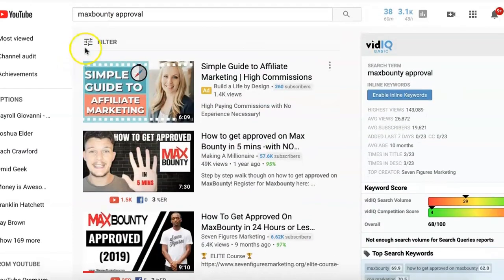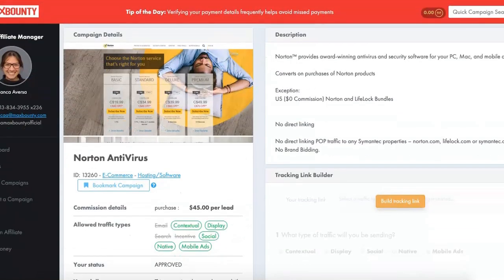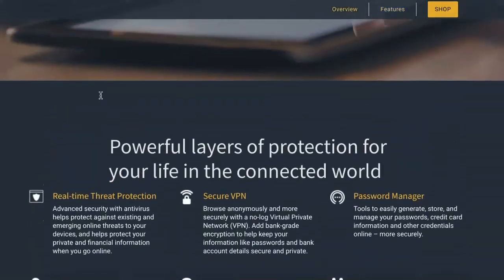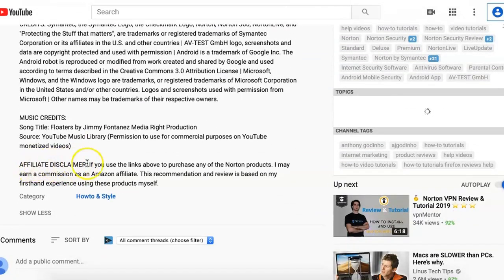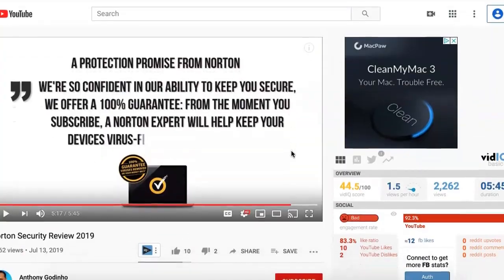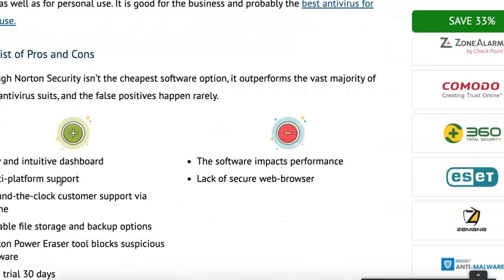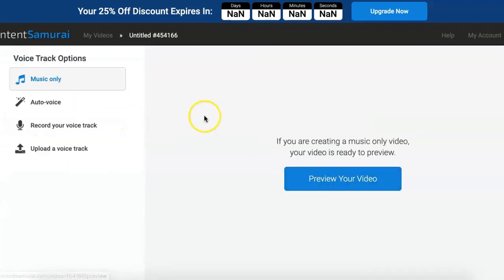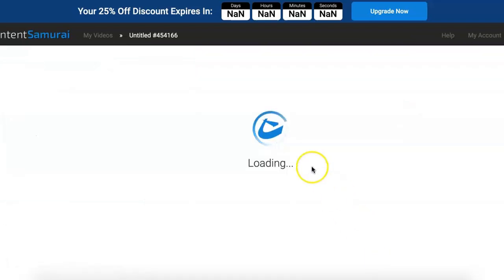(MUST SEE) Maxbounty Free Traffic Method: CPA Marketing Tutorial 2020